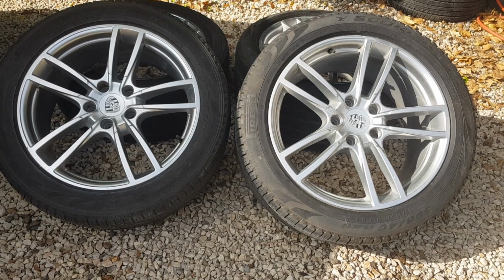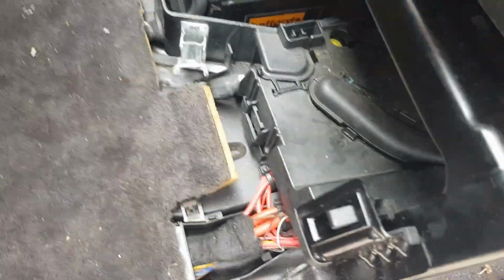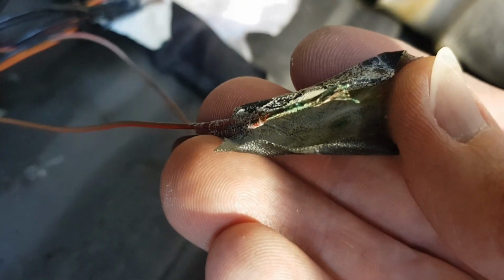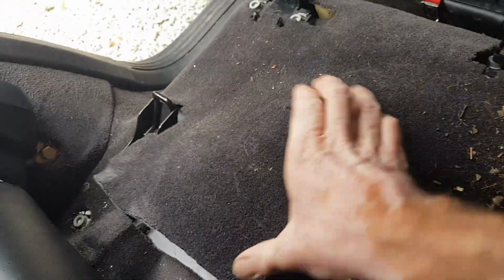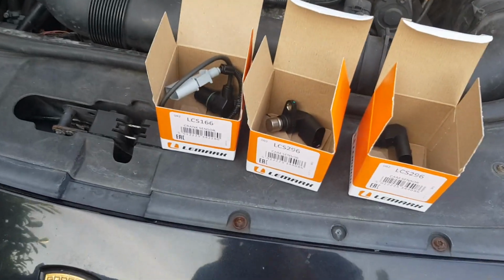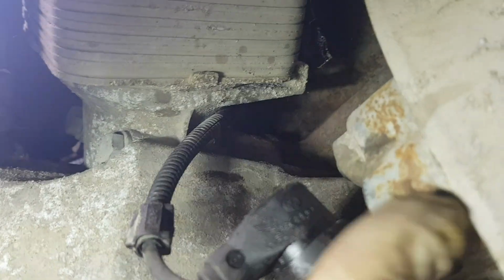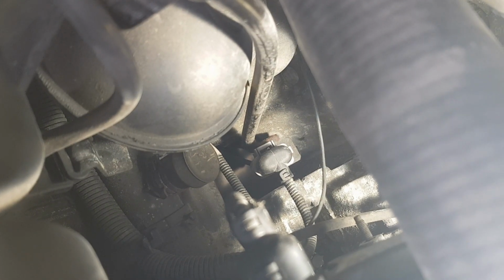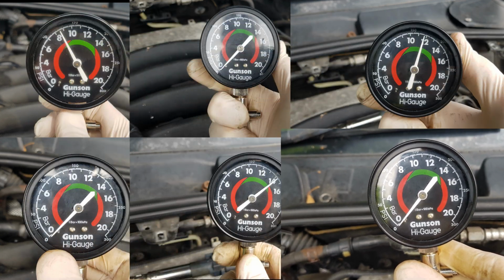Porsche Cayenne (955) - Part 2 - Fitting new wheels & parts but will it finally start?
In this video we continue on the 2004 Porsche Cayenne (955) with fitting new wheels, other parts and seeing if we can get the engine started.

Gunson G4055B Adaptor Kit